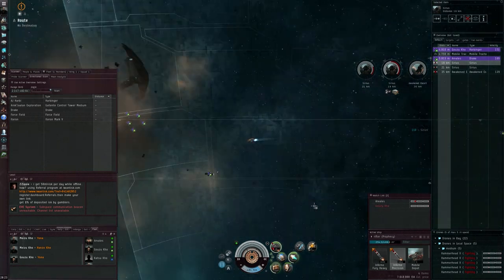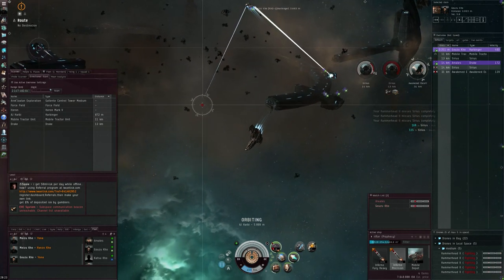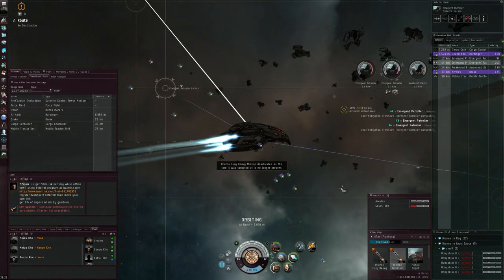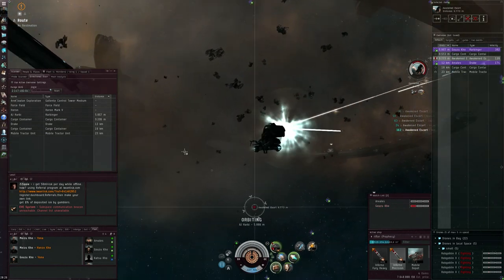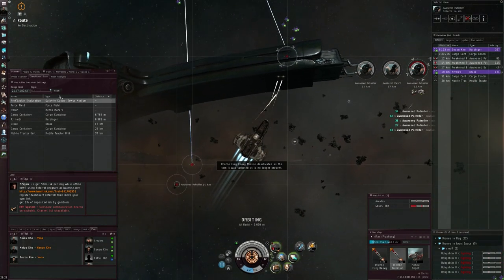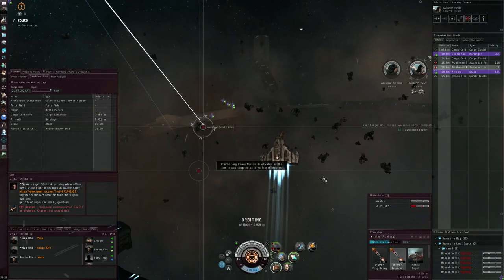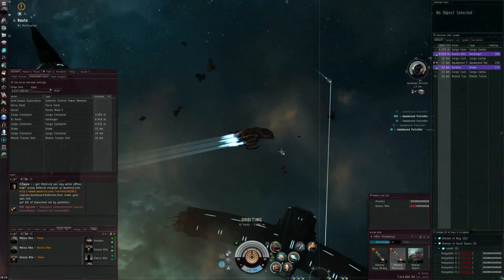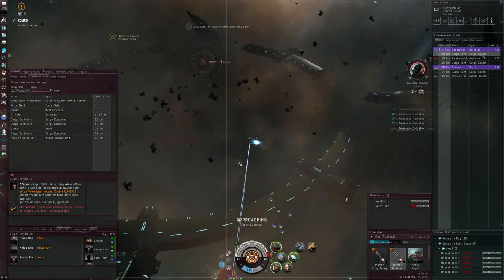EVE Online - wormholes 101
Some tips and information on going to wormhole space.